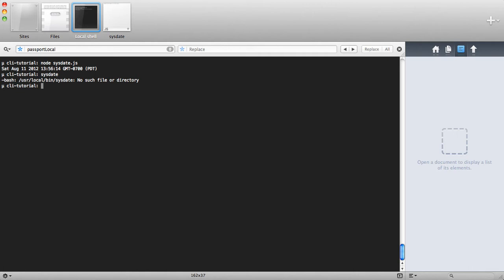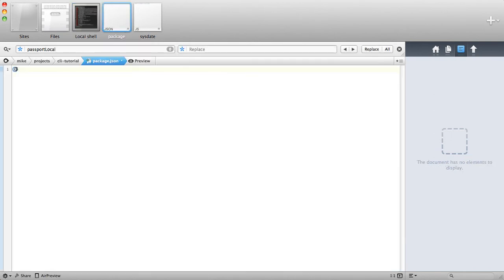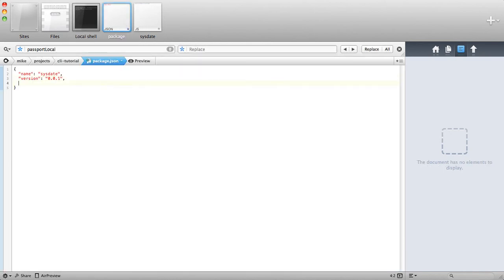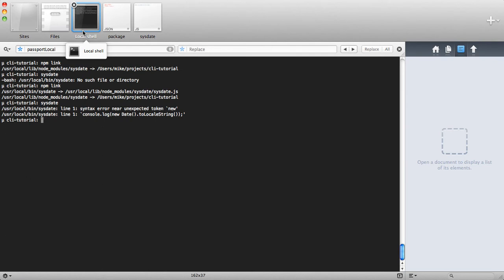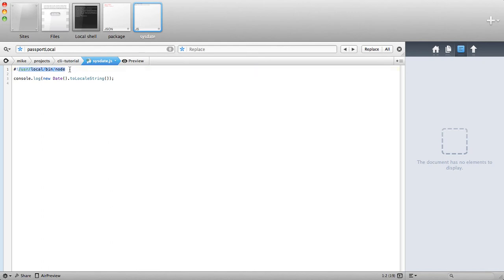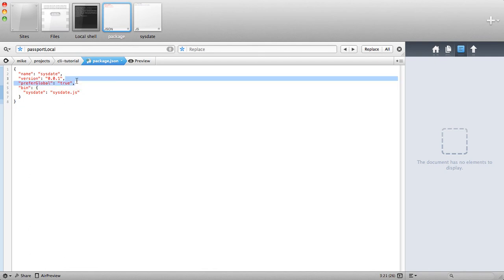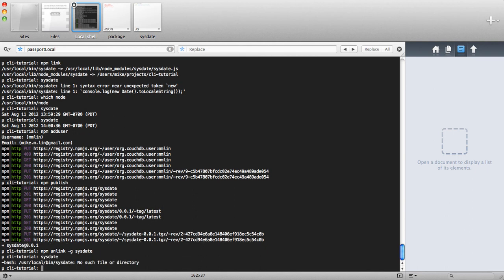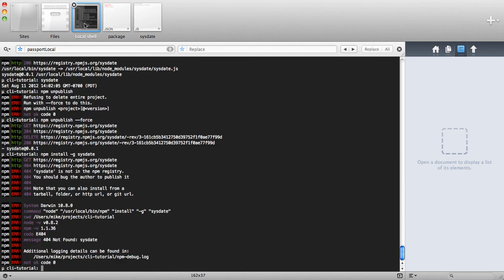Making a Node.js Command-Line Utility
How to turn your Node script into a native command-line utility and share it on NPM (Node Package Manager), for Joe Zim's JavaScript Blog